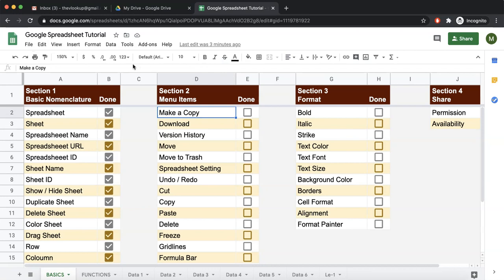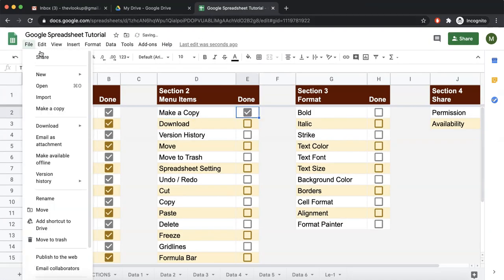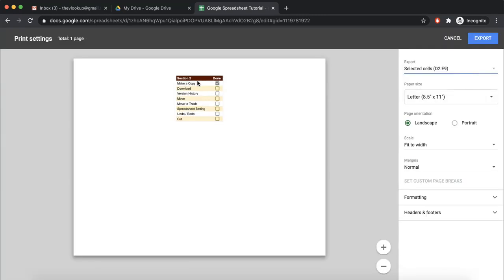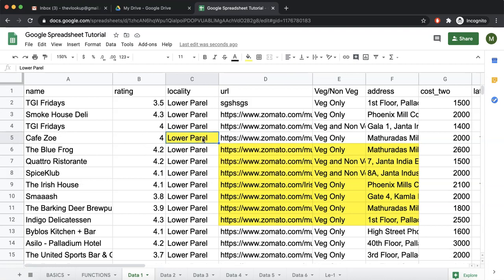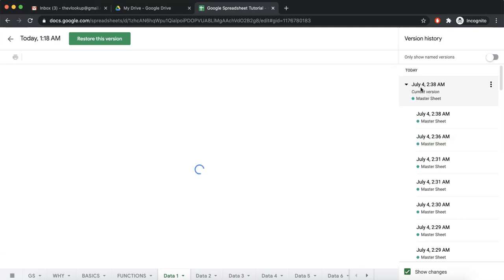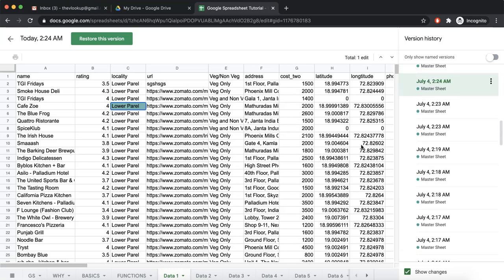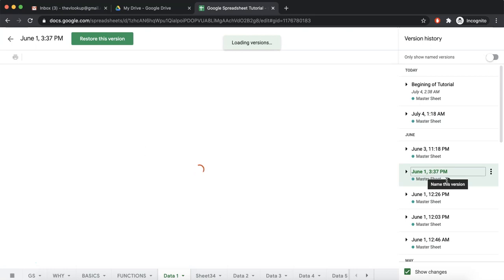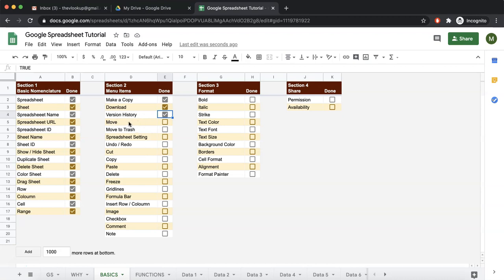Introduction to Google Spreadsheet | Lesson 4 : Menu